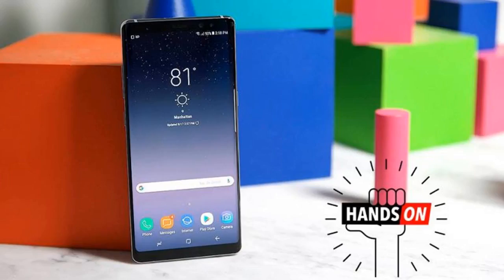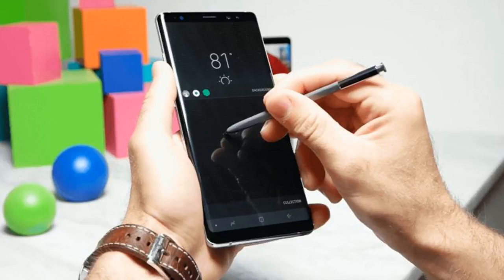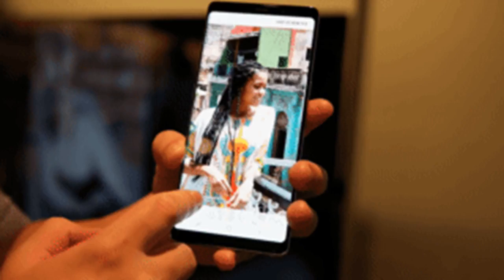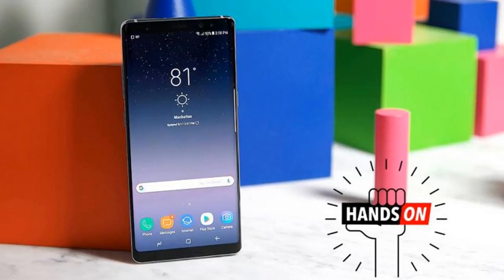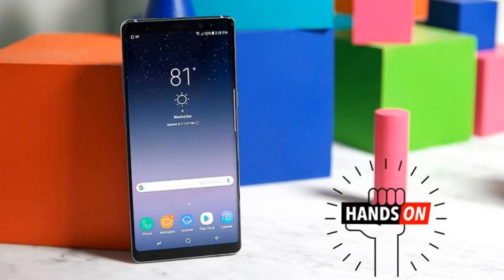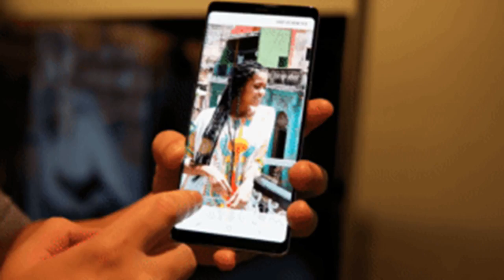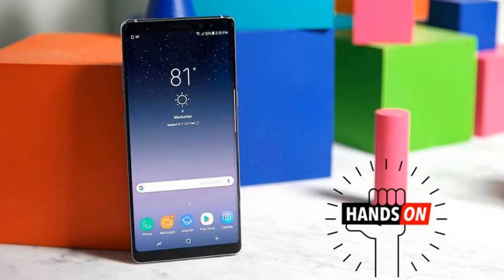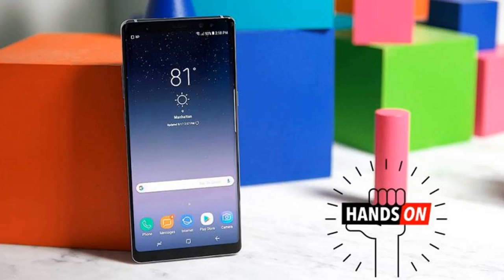Samsung note 8: the return of the original jumbo phone by BuzzFresh News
Samsung note 8: the return of the original jumbo phone